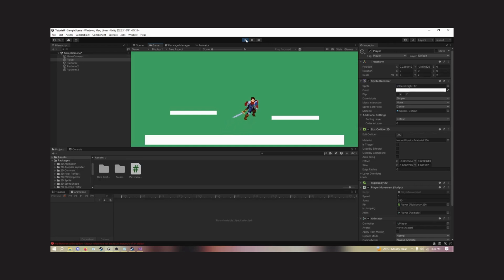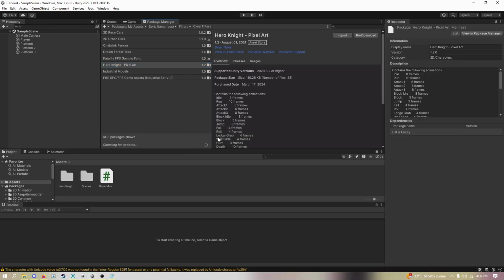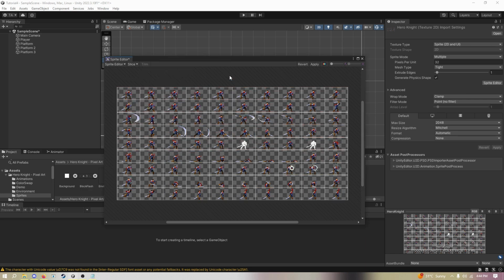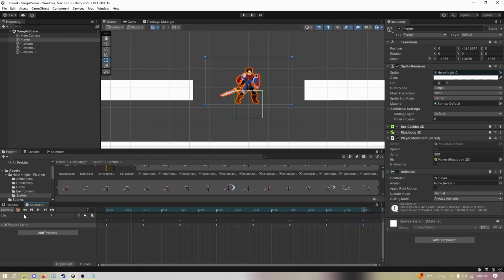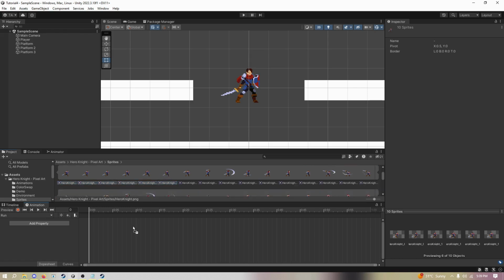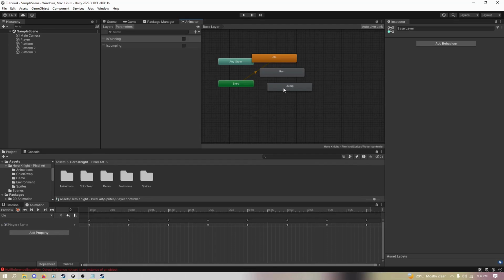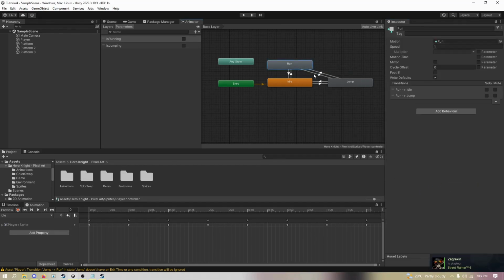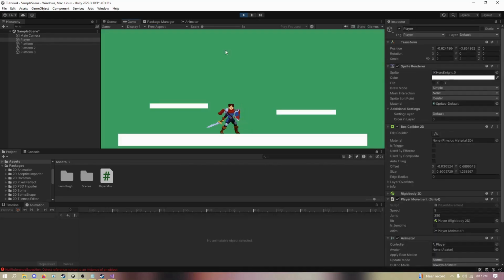2D Assets and Animations